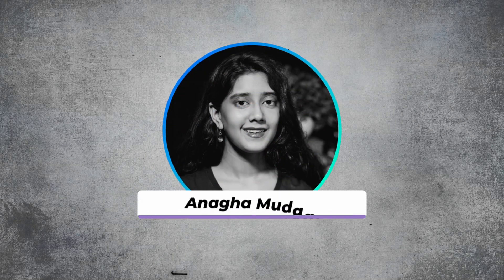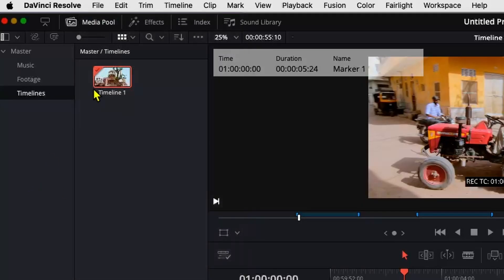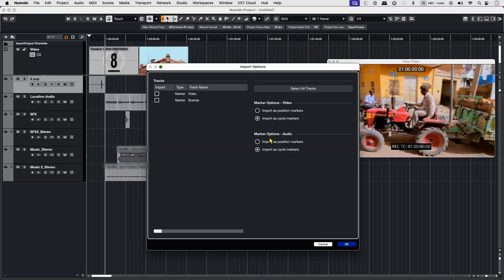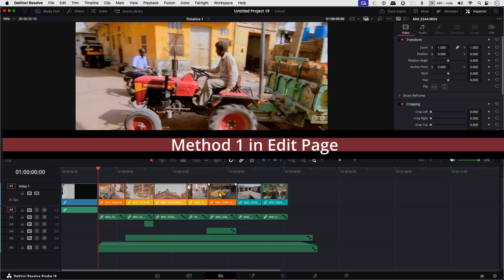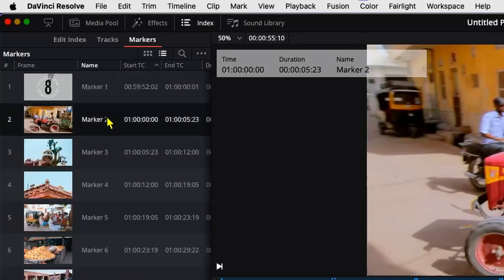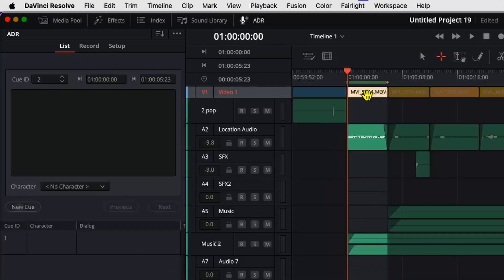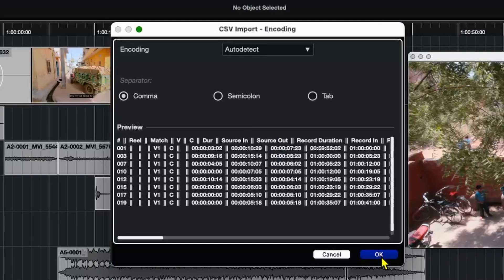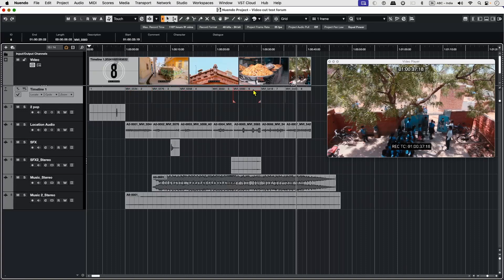Exporting EDL and CSV file from DaVinci Resolve and Importing it in Nuendo as Cycle Markers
In this quick tutorial we will go through the process of exporting EDL and CSV file from DaVinci Resolve and importing them as marker track in Nuendo.

0:00 Introduction
0:17 Exporting EDL from DaVinci Resolve
1:30 Exporting CSV from DaVinci Resolve